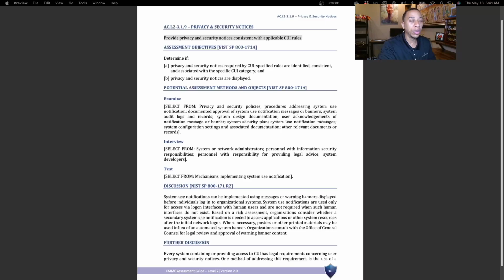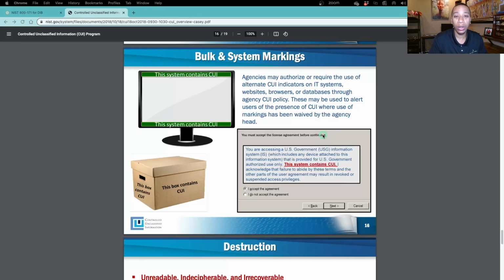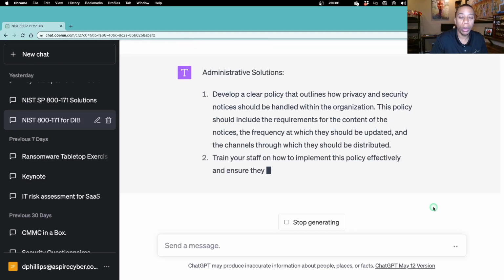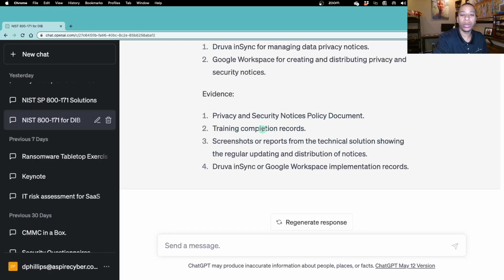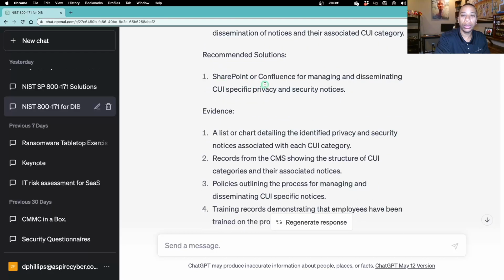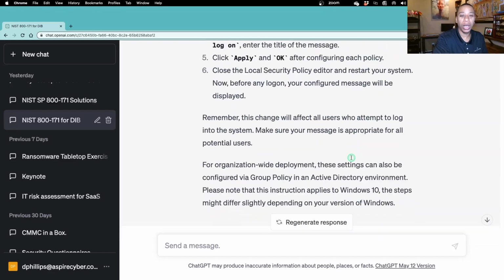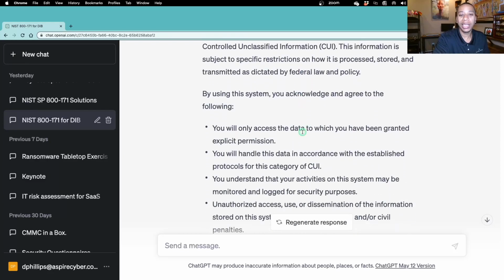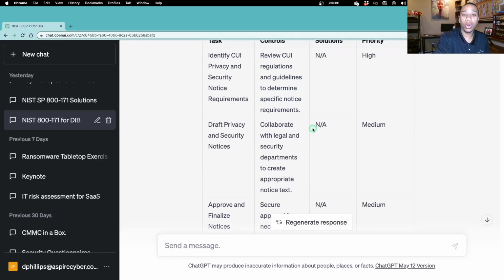Automate CMMC Privacy & Security Notices with GPT-4 | NIST SP 800-171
Secure your Controlled Unclassified Information (CUI) with NIST SP 800-171, Practice AC.L2-3.1.9! In this episode, we'll guide you through the process of providing consistent privacy and security notices in compliance with CUI rules. Learn how to identify the necessary notices, craft them in line with CUI requirements, and display them effectively to your users. Gain insights into the right solutions and administrative controls to make your data protection practices robust and reliable. We're here to make compliance easy and understandable.